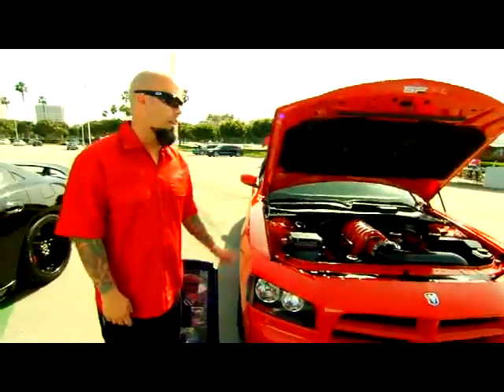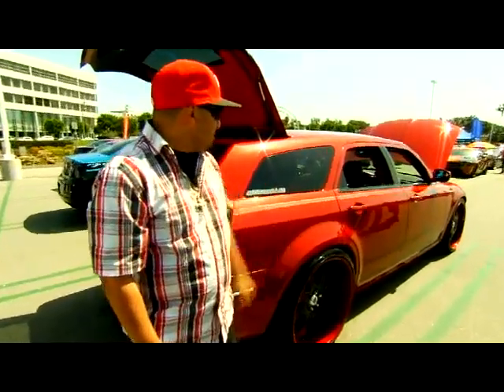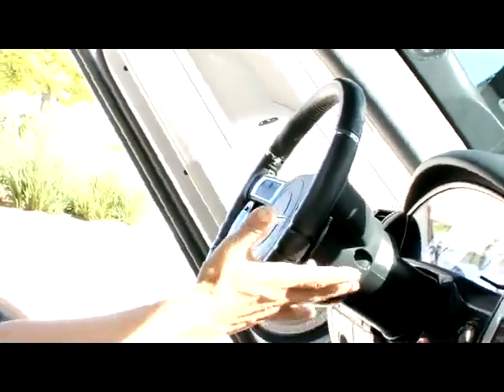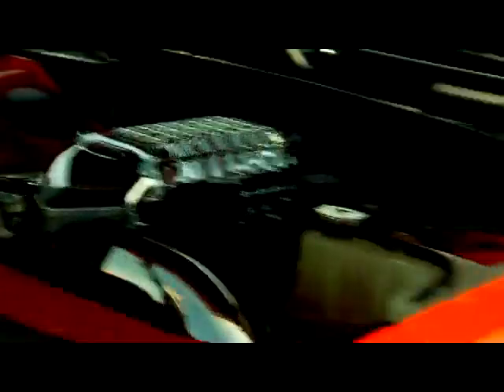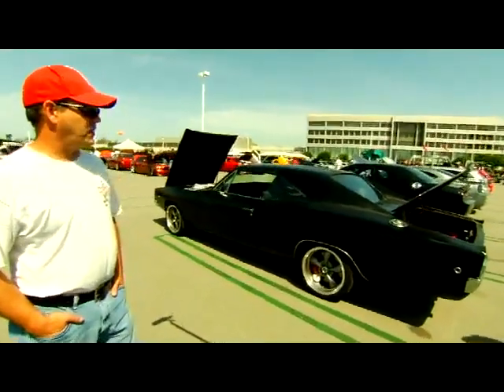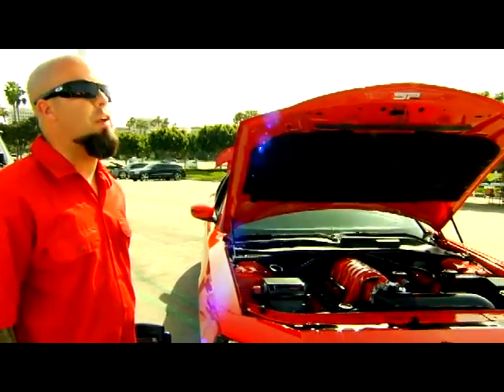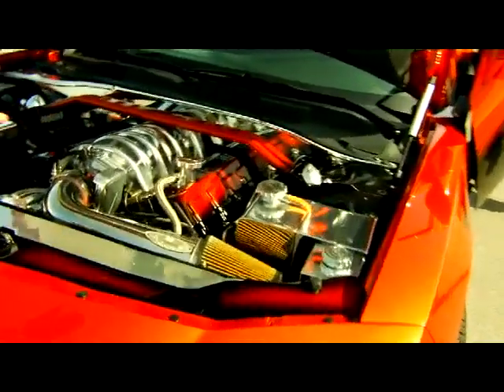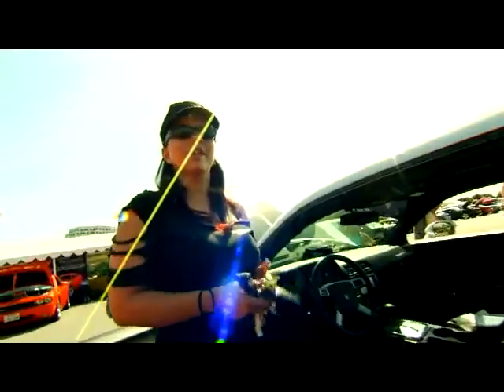Spring Fest 5 _ 2010 Festival of LXs.flv